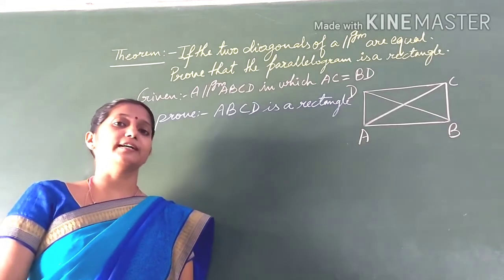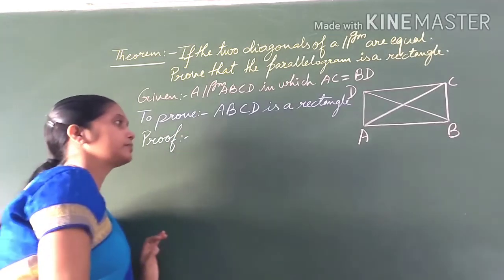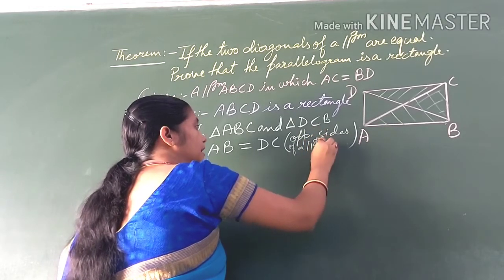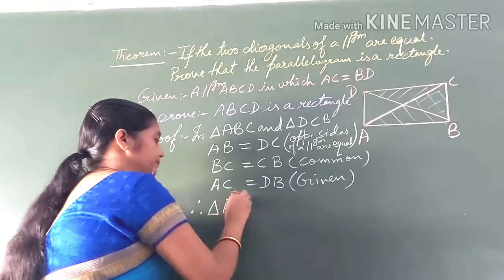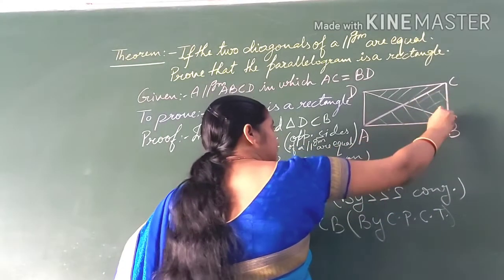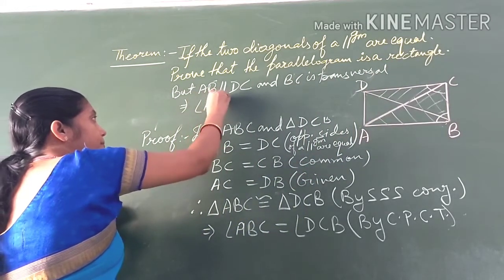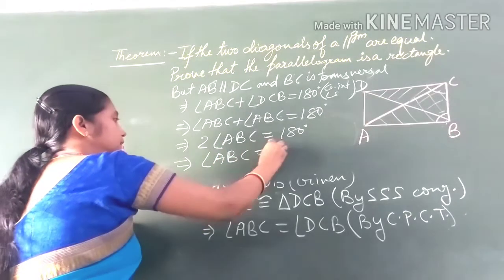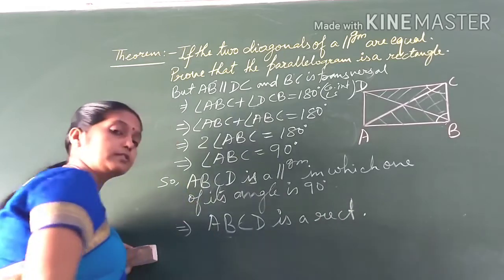CLASS 9:: If two diagonals of a parallelogram are equal than prove that the parallelogram is a recta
In this video students will learn how to prove the theorem that is if two diagonals of a parallelogram are equal than the parallelogram is a rectangle